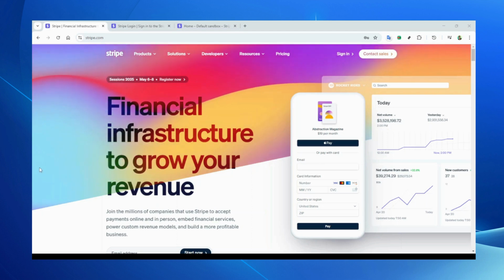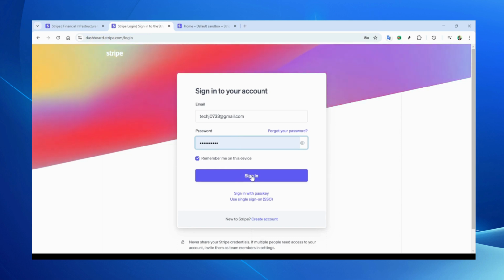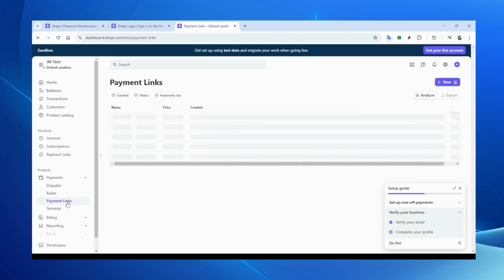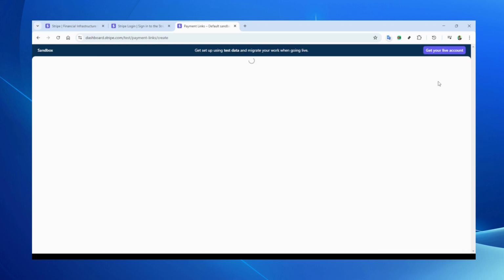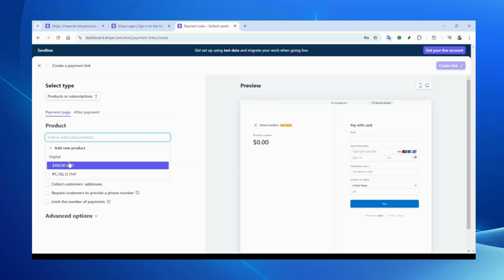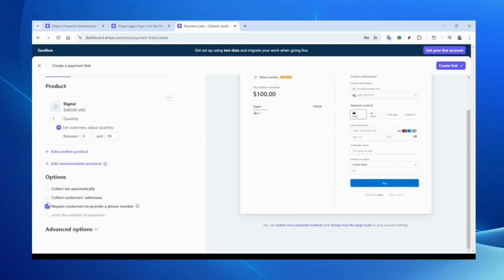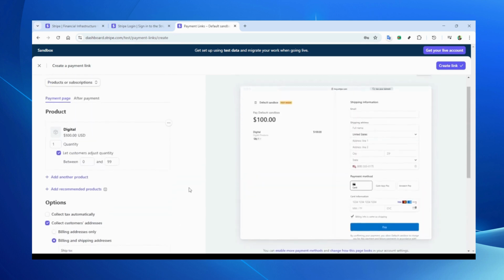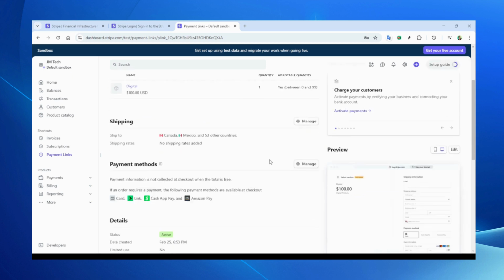✅ How To Set Up STRIPE PAYMENT Links (2025) ✅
Learn how to add the Stripe payment gateway to your website seamlessly! 💳💻 In this tutorial, we’ll guide you through the process step by step for easy integration.
Steps:

1) Create a Stripe account

2) Obtain API keys

3) Install Stripe on your website

4) Set up payment options

Get ready to elevate your website with secure and efficient payment processing!